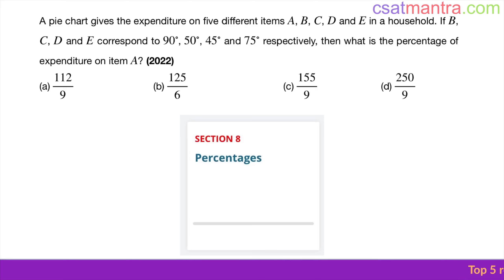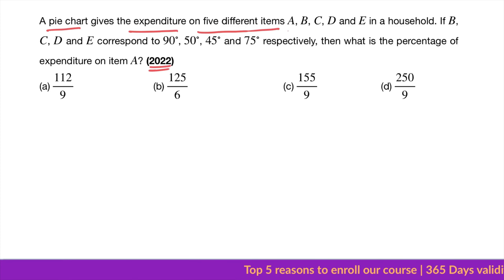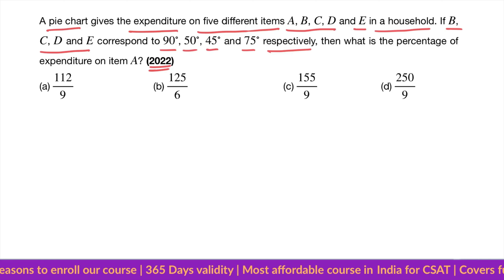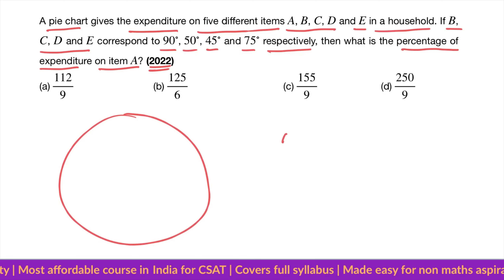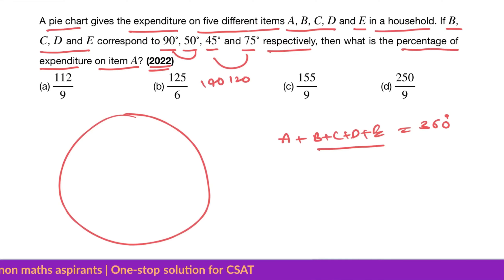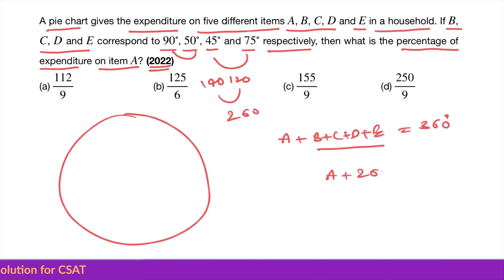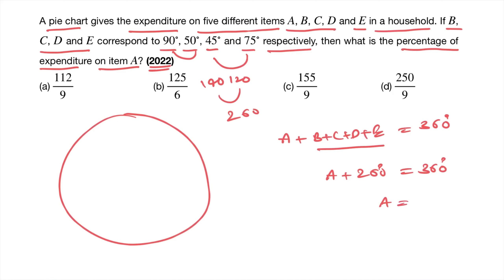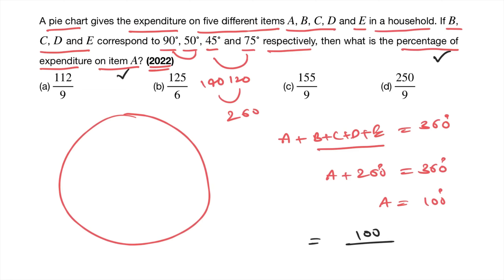A pie chart gives the expenditure on five different items A, B, C, | UPSC | CSAT 2022 | CSAT MANTRA